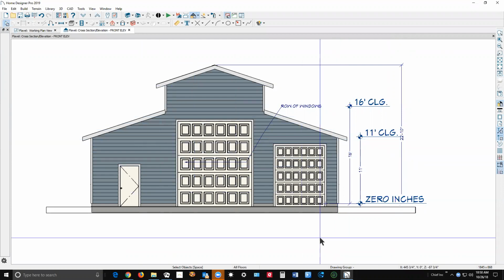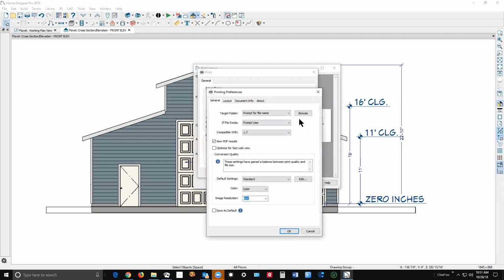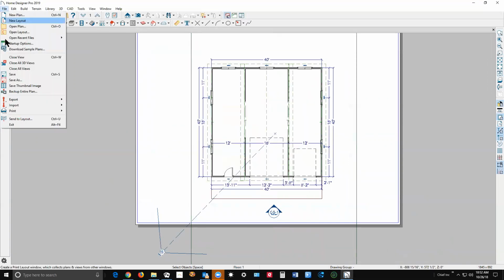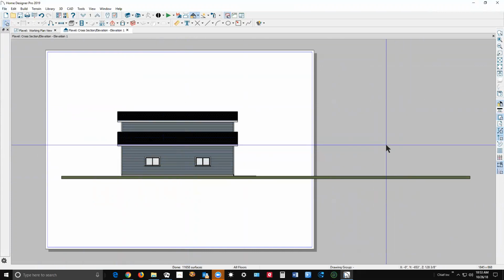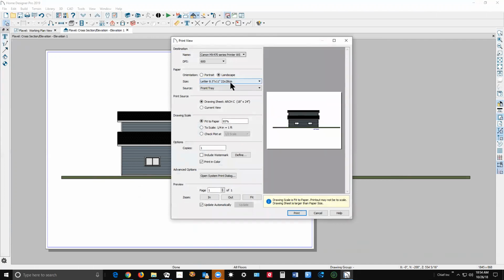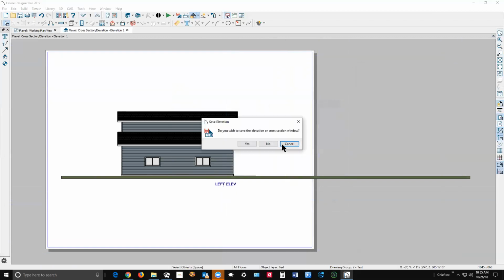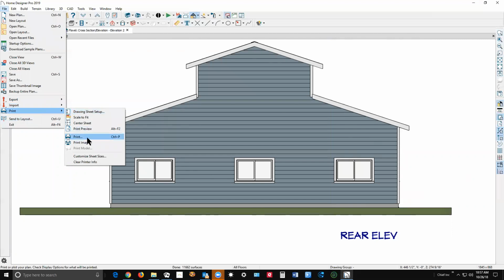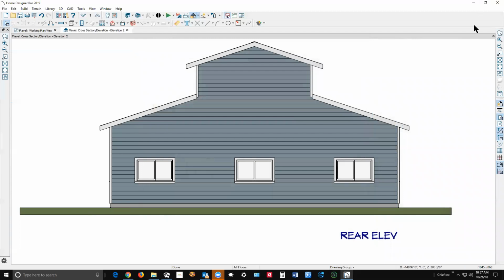Simple creations in HD Pro 2019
Some simple steps towards sharing images from HD Pro